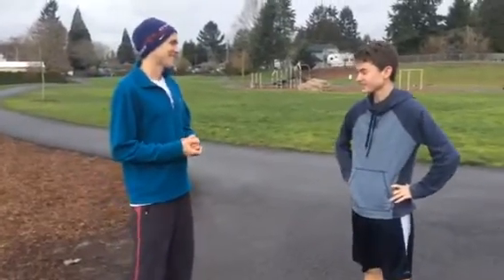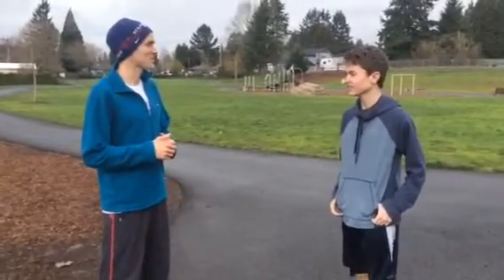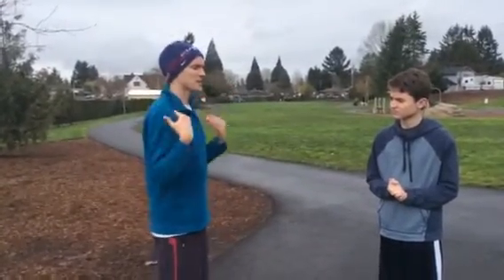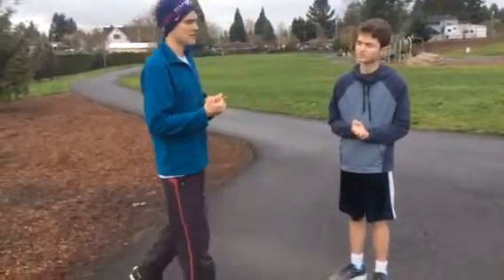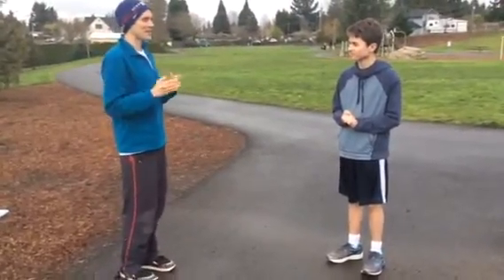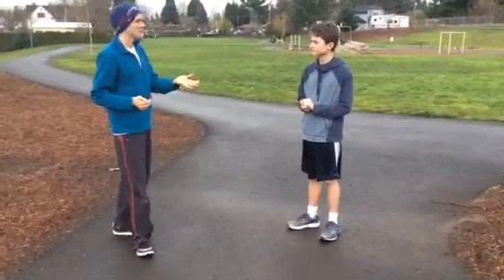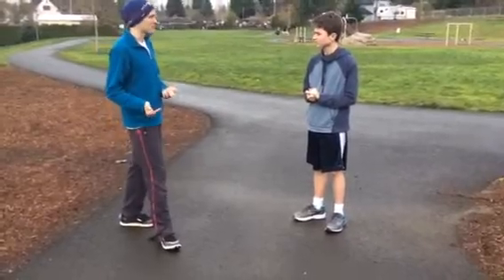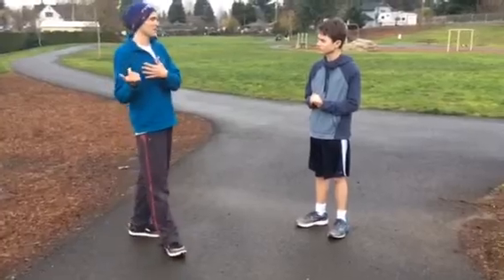Chi Running Lesson 1: Intro